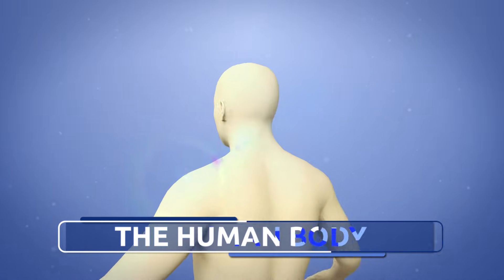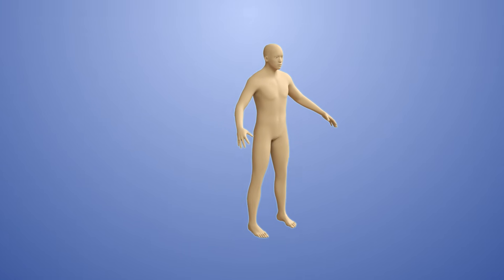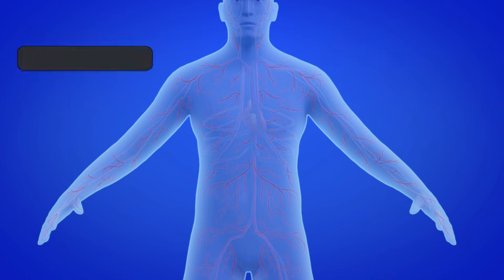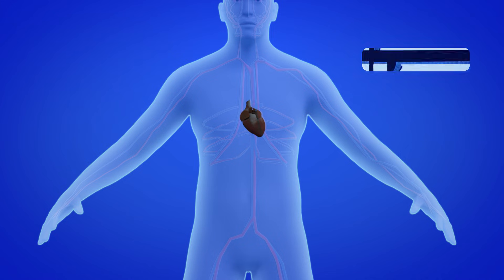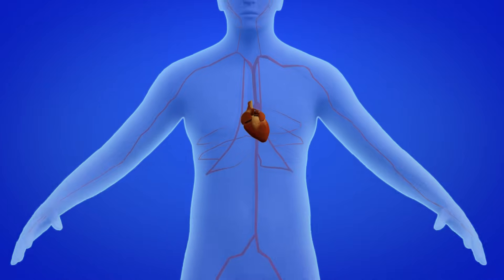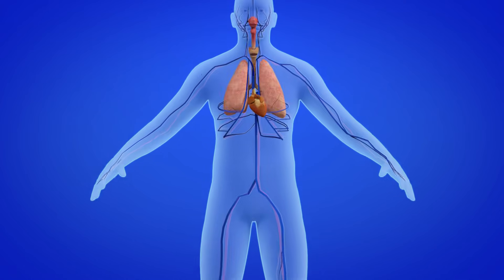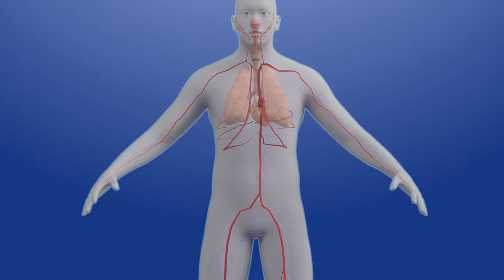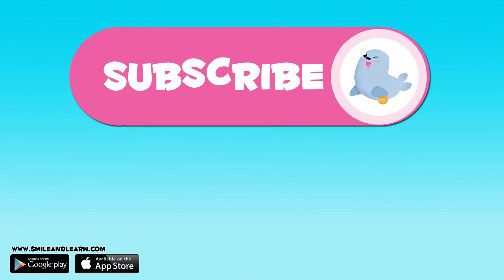The Circulatory System - Learning the Human Body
In this video kids will learn more about the human body. More concretely about the circulatory system: organs and their functions. They'll learn words like:
veins, arteries, heart and more.

This video corresponds to a collection about the human body, where children can learn about different systems such as the circulatory system, respiratory system, and the digestive system.